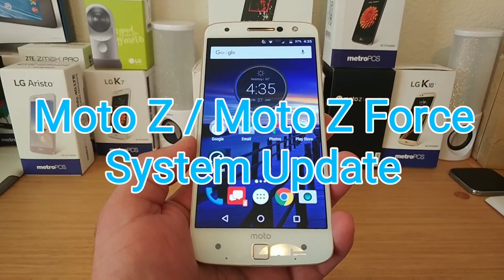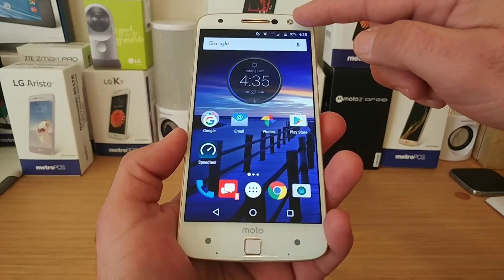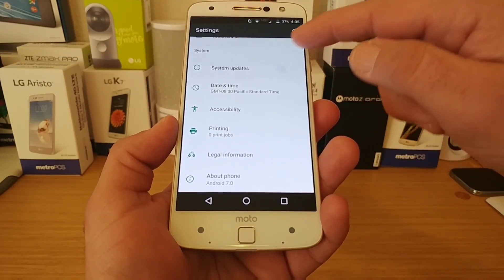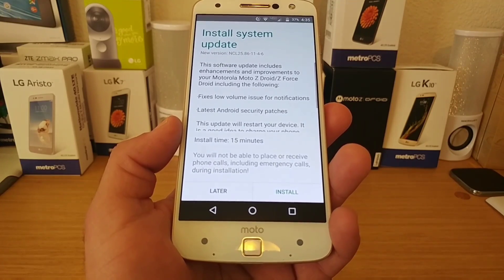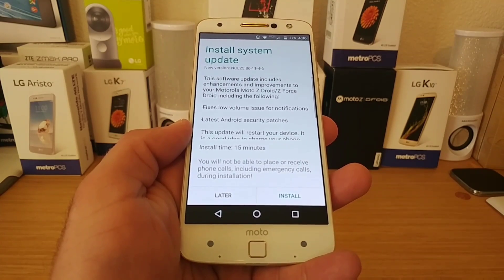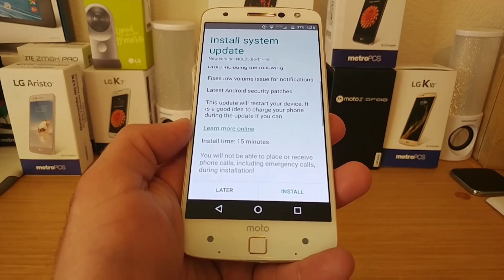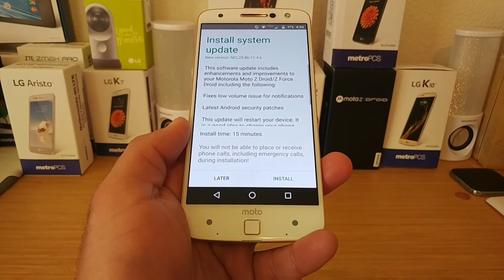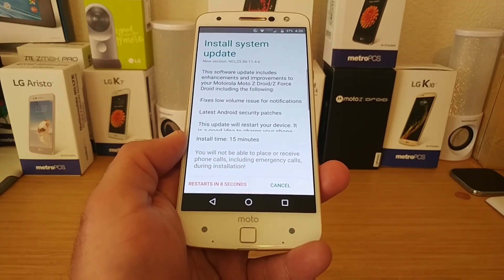Moto Z / Moto Z Force System Update Available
Moto Z and Moto Z Force System Update Available now.